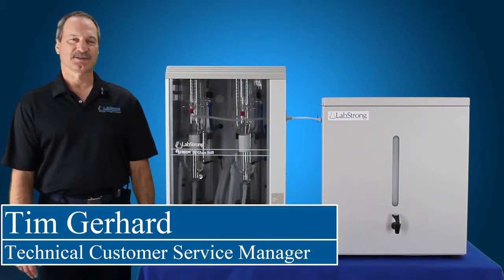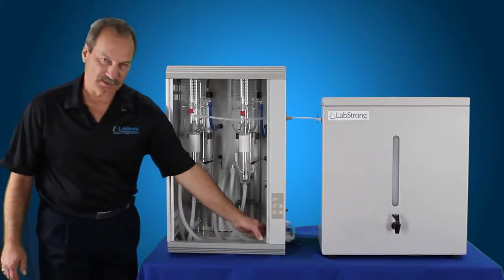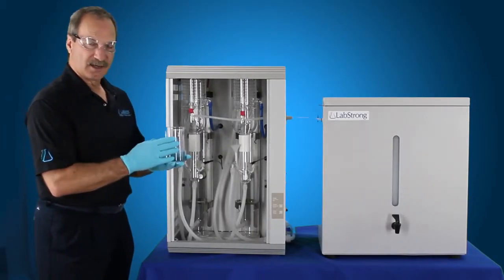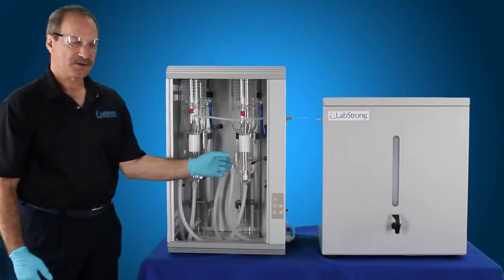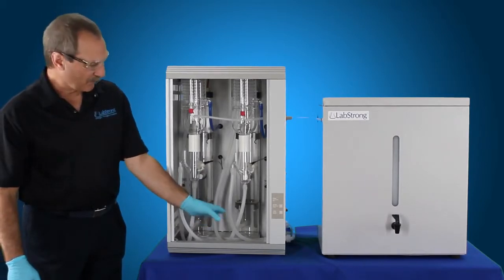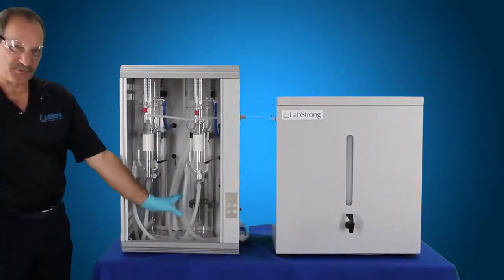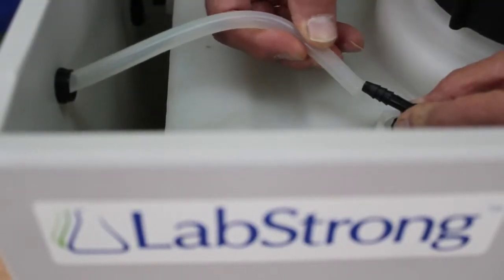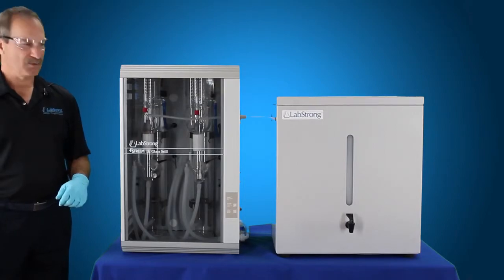Hướng dẫn rửa máy cất nước 2 lần Fistreem | rua may cat nuoc 2 lan fistreem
Hướng dẫn rửa và vệ sinh máy cất nước 2 lần | máy cất nước hai lần của Fistreem - Anh.
Cung cấp máy cất nước hai lần tự động hoàn toàn hàng đầu
Máy cất nước 1 lần, Máy cất nước 2 lần của Fistreem - Anh tự động, hoàn toàn ưu việt hơn các sản phẩm cùng loại về máy cất nước cùng loại... bởi những tính năng ưu việt sau:
- Lắp đặt vận hành hoàn toàn đơn giản
- Tự động tắt thanh gia nhiệt khi mất nước và tự động bật thanh gia nhiệt khi có nước khi máy vẫn đang bật
- Chế động tự động súc rửa, chế độ làm nóng dung môi rửa để tăng hiệu quả tẩy cặn
- Cảnh báo nước không đạt nhờ cảm biến độ dẫn, áp suất nước không đạt
- Bảo vệ bằng rơ-le quá dòng, nhấn reset lại
- Tự động ngắt khi bình thu nước cất đầy phụ kiện
- Bình cất dạng đứng, an toàn khi sử dụng
- Tự động xả đáy nếu bình cất và bình ngưng bị tắc, tự động ngắt thanh gia nhiệt
Chế độ an toàn: tự động ngắt khi quá nhiệt, mất nước, nước cấp không đạt chuẩn
Tự động bật khi có nước đạt mức ở bình cất thứ nhất và thứ 2, tự động tắt khi mất nước, khi mất nước, khi bình thu nước cất đầy phụ kiện tùy chọn